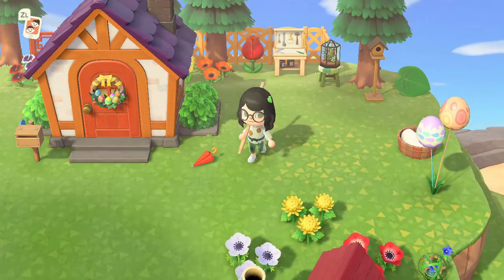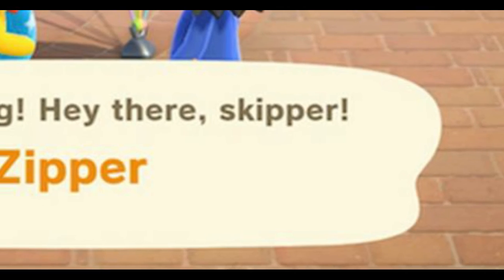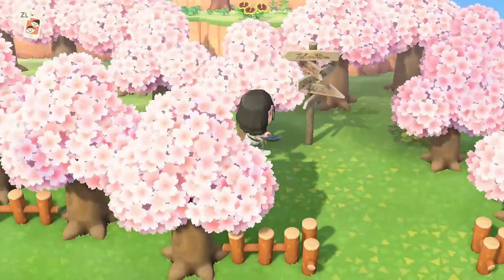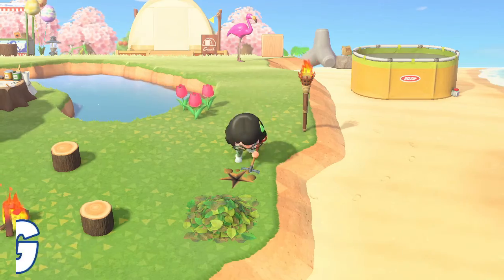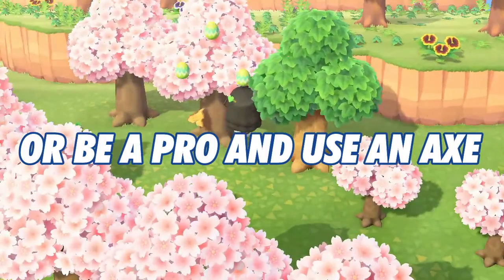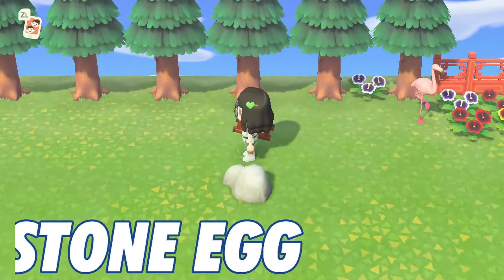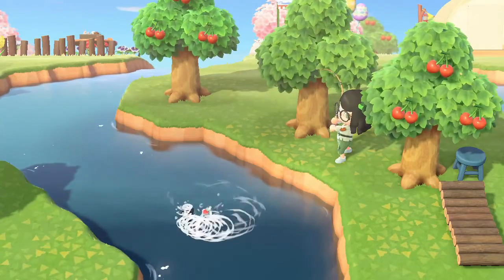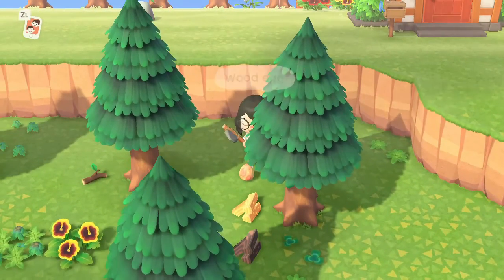🐇 BUNNY DAY GUIDE - HOW TO GET ALL THE EGGS - ANIMAL CROSSING: NEW HORIZONS 🎮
This is our guide on how to get all the Bunny Day/Easter Eggs in Animal Crossing. We skipped the long video and went straight to the point. We hope you like the video. Happy Hunting!